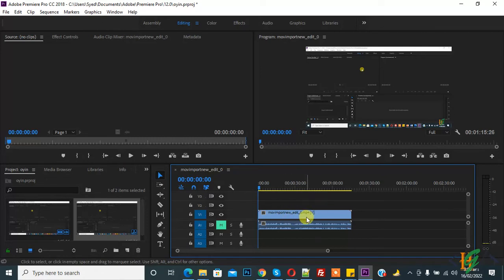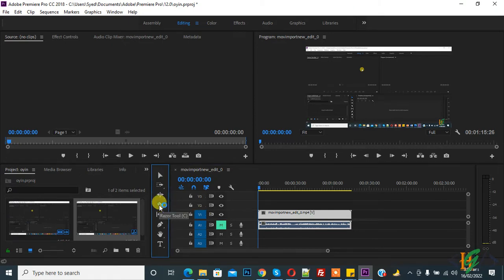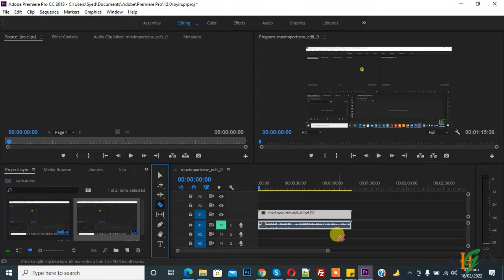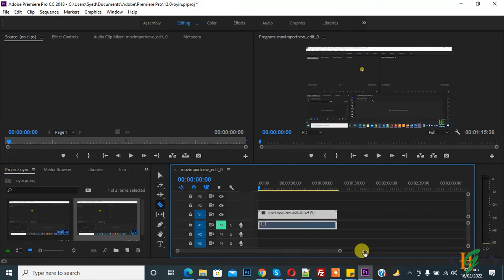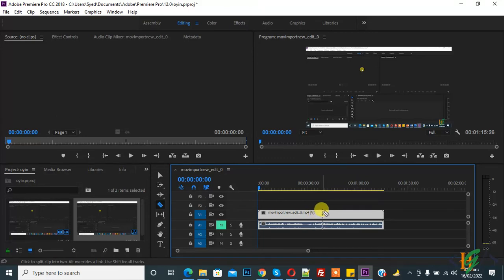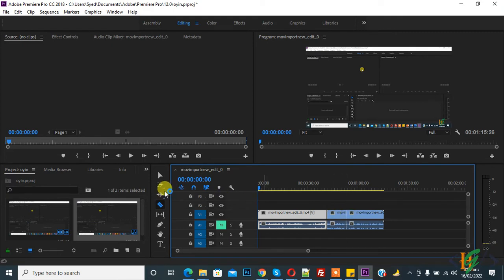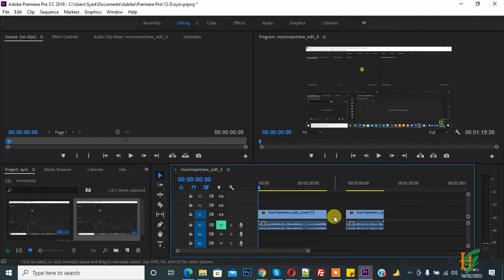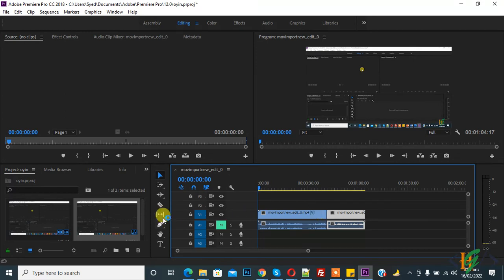How to Delete Part of Video in Adobe Premiere Pro | Razor Tool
In this adobe premiere tutorial you will learn how to delete selected parts of video in adobe premiere pro by using razor tool.